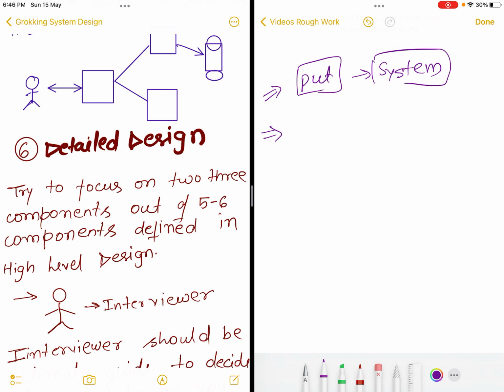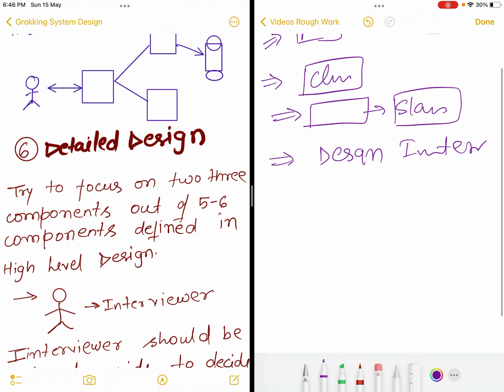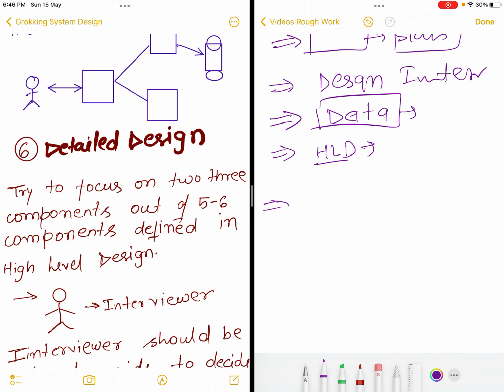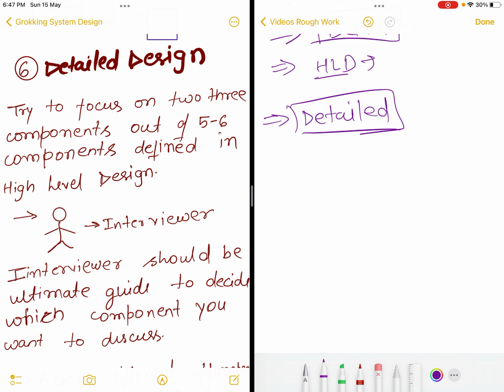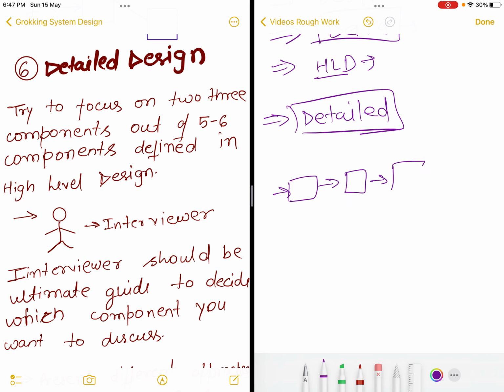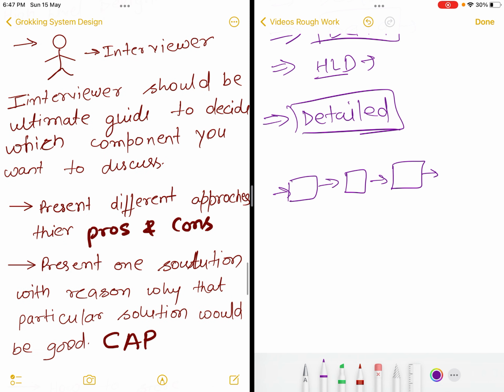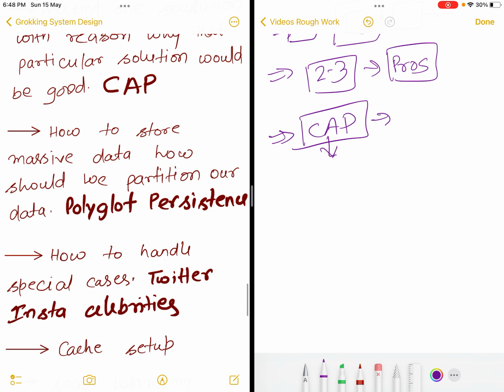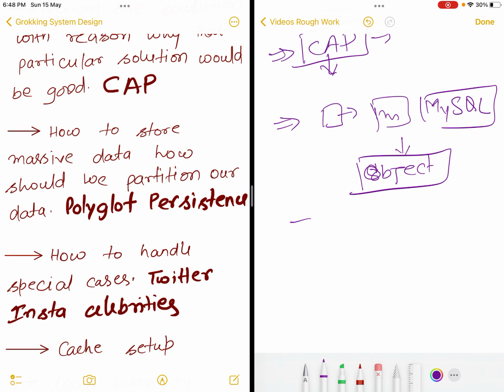Seven easy steps to handle system design interview questions→6 detailed design discussion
Detailed Design
Try to focus on two three components out of 5-6
components defined in High Level Design. LInterviewer Interviewer should be to decide
ultimate guide which component you want to discurs. present different approches
thier pros & cons present one souttution with reason why that particular solution would be good. CAP How to store massive data how should we partition our data.PolyglotPersistence
How to handle special cases: Twitter Insta alebrities
Cache setup
load balancing